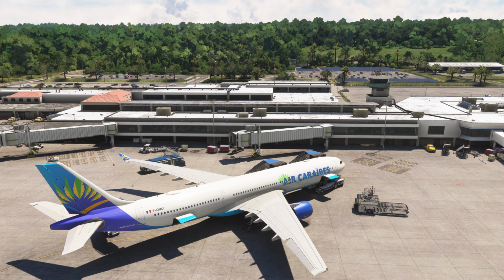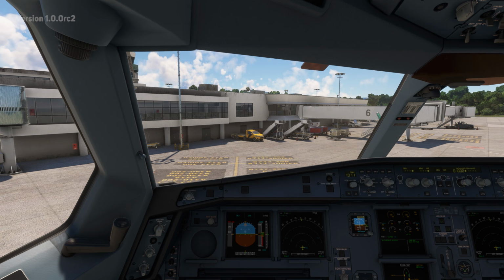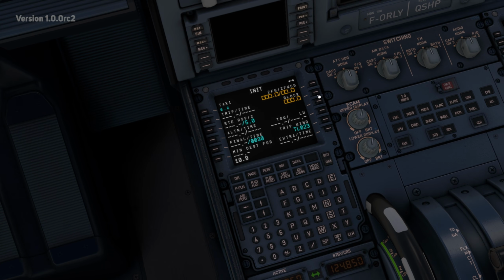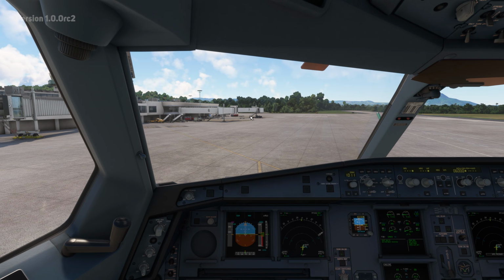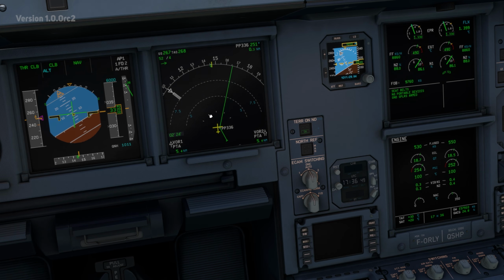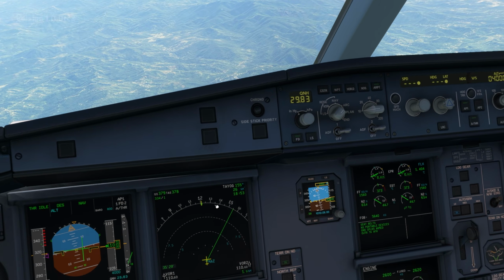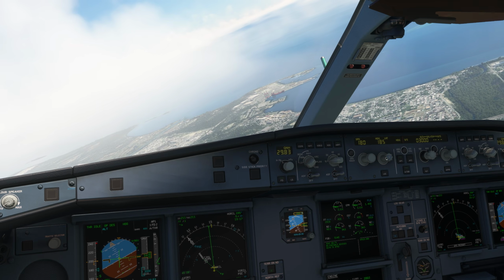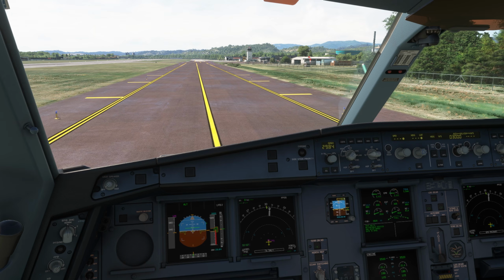The Aerosoft A330 for MSFS is NOT Ready for Prime Time **First Flight**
The Aerosoft A330 for Microsoft Flight Simulator is finally here. In this rough and raw first look, we go on a flight from the Dominican Republic (MDPP) to Puerto Rico (TJPS), but things don't go as planned.

Despite a strong visual and audio experience, it is riddled with bugs that even cause us to have to go around to avoid disaster.

NOTE: A slightly more updated version of the plane was released but no changelog was provided to FSElite.

See why.

TIMESTAMPS:

00:00:00 - Intro
00:01:00 - External Model Tour (inc Virtual Cabin)
00:06:34 - Cockpit Details
00:10:51 - Flight Prepatation (EFB, MCDU)
00:27:00 - Push back and Engine Start-Up
00:29:07 - Engine 1 Start-Up (External View)
00:32:34 - Taxi
00:38:40 - Take Off
00:40:58 - Problem 1 - Waypoint Overshooting
00:42:10 - Cruise Montage
00:43:20 - Approach Preparation
00:45:00 - Problem 2 - No HOLDS?!
00:46:39 - Problem 3 - Overspeeding
00:55:30 - Overshooting Waypoints Again!
00:59:38 - Going-Around
01:04:05 - NO GEAR!?
01:06:26 - Final Approach and Landing
01:08:45 - Concluding Thoughts